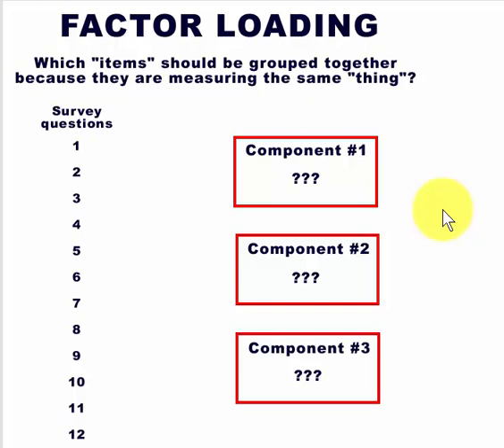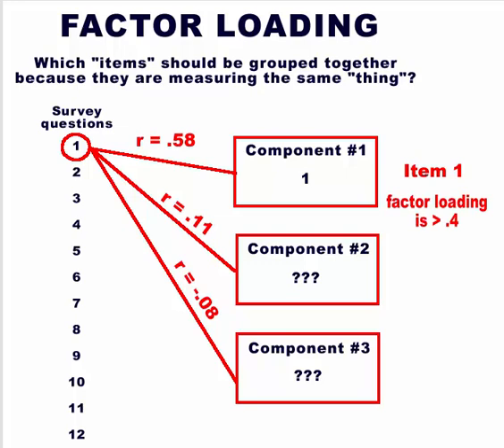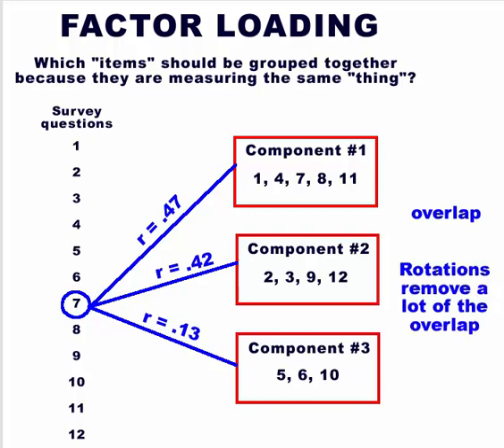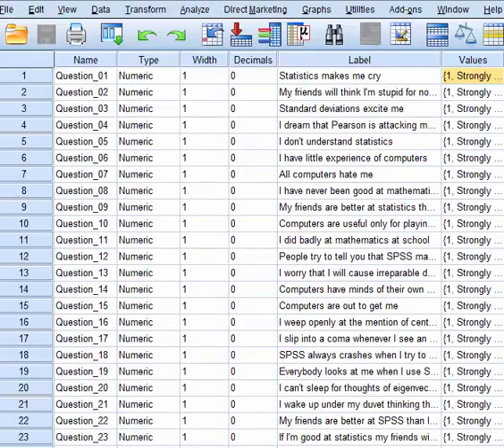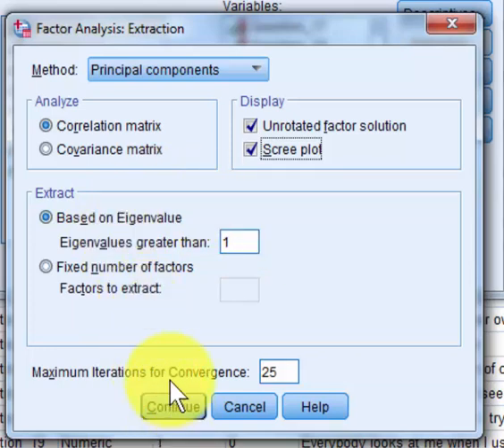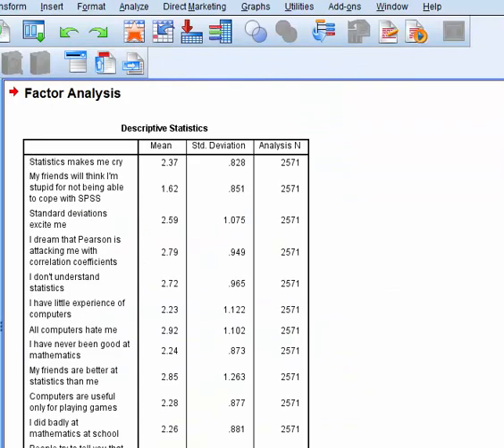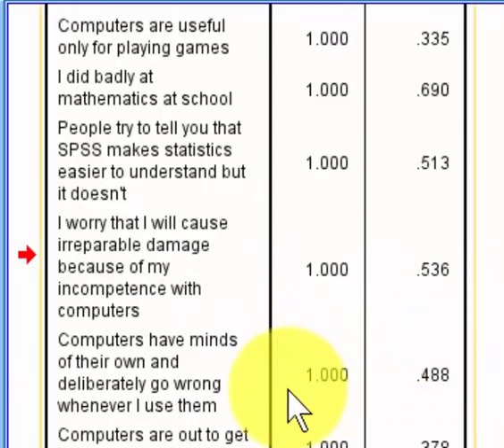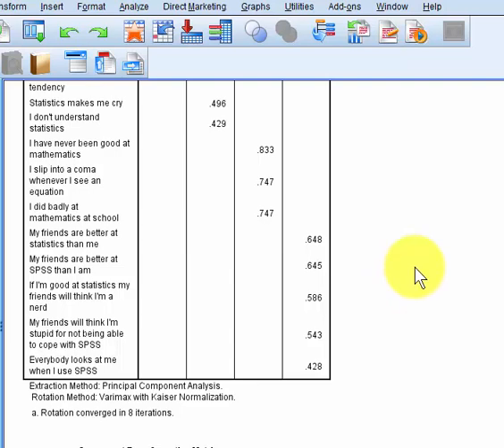Factor Loading in Factor Analysis